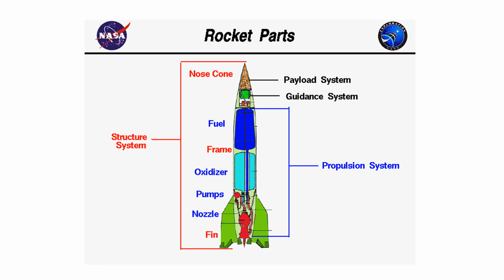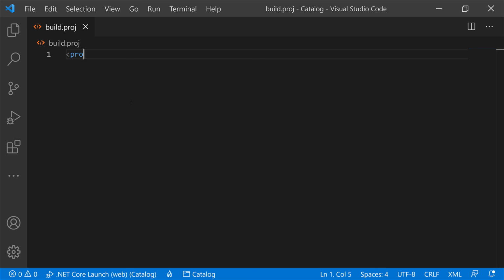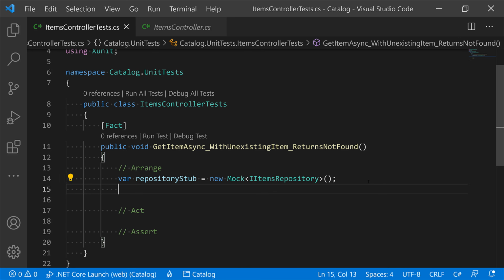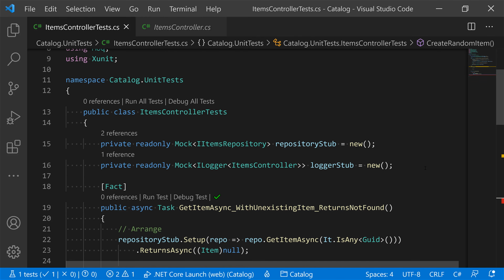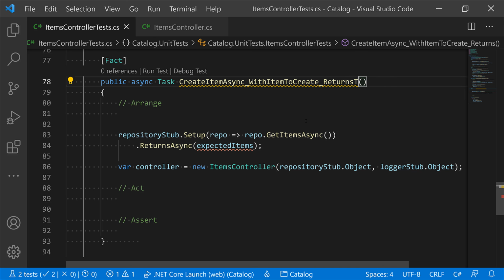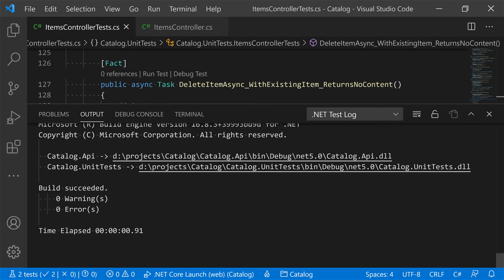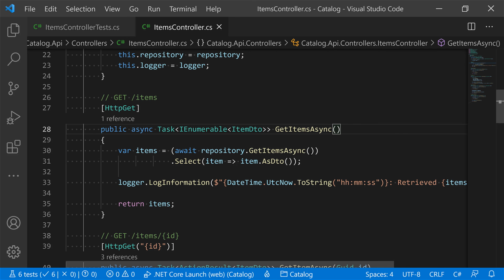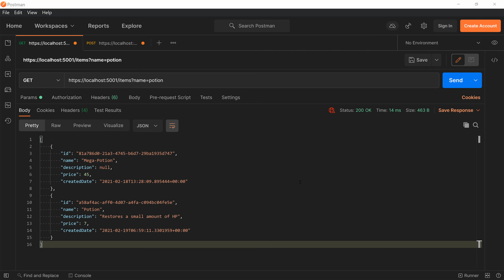.NET 5 REST API Tutorial 10 - Unit Testing and TDD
Topics covered:
00:00 Video overview
00:41 What is Unit Testing?
04:56 What is Test Driven Development (TDD)?
07:12 Unit testing frameworks in .NET
08:02 Moving the REST API to its own directory
12:02 Creating the xUnit test project
12:52 Building multiple projects in VS Code via build.proj
18:13 Adding the test class
19:48 Adding tests for GetItemAsync
22:12 The AAA pattern
23:11 Adding stubs via the Moq framework
30:29 Running tests in VS Code
31:42 Using the .NET Core Test Explorer extension
41:38 Comparing object properties via FluentAssertions
45:22 Testing GetItemsAsync
49:19 Testing CreateItemAsync
54:38 Excluding missing members when comparing objects
56:50 Testing UpdateItemAsync
1:01:29 Testing DeleteItemAsync
1:03:34 Switching Item from record to class and adding Description
1:04:54 Switching DTOs to positional records
1:07:50 Fixing the code base
1:11:07 Fixing a failing  test
1:14:27 Using TDD to add a new feature
1:15:41 Adding a test before implementing the new functionality
1:20:59 Auto generating the new method to implement
1:22:47 Getting green by implementing the new functionality
1:24:56 Verifying the new feature via Postman